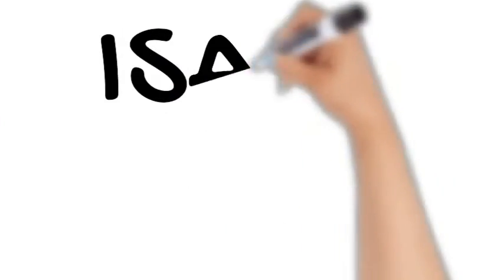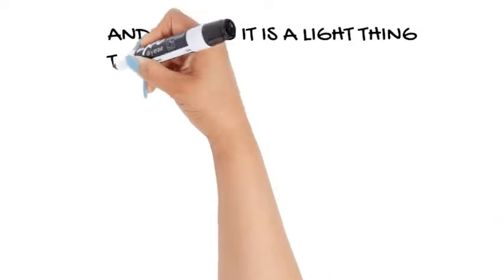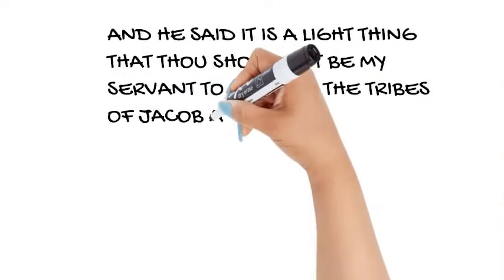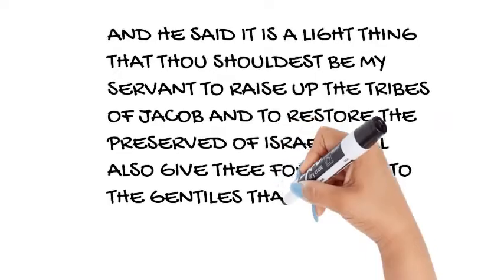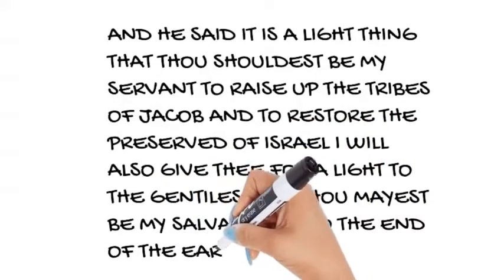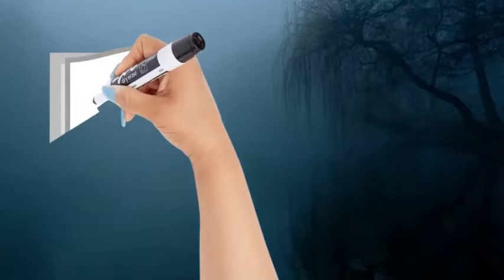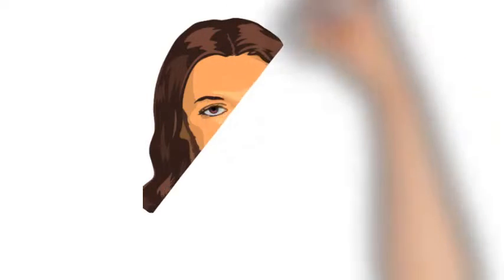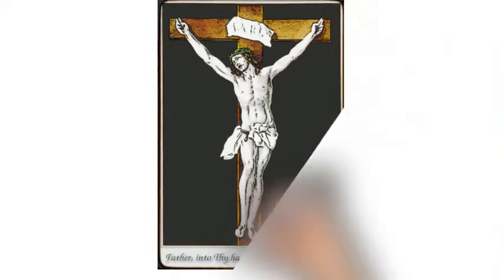ISAIAH 49 6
ISAIAH 49 6 And he said, It is a light thing that thou shouldest be my servant to raise up the tribes of Jacob, and to restore the preserved of Israel: I will also give thee for a light to the Gentiles, that thou mayest be my salvation unto the end of the earth.